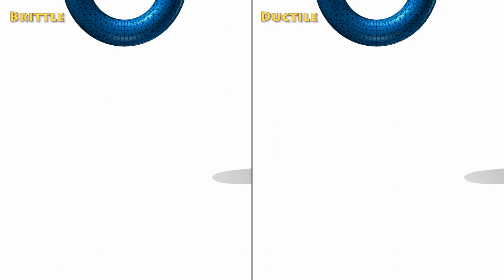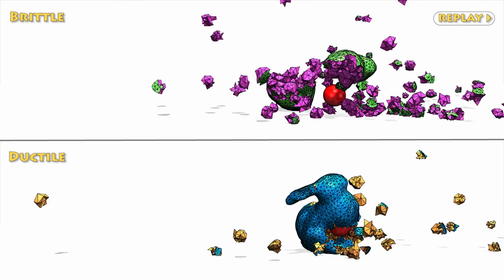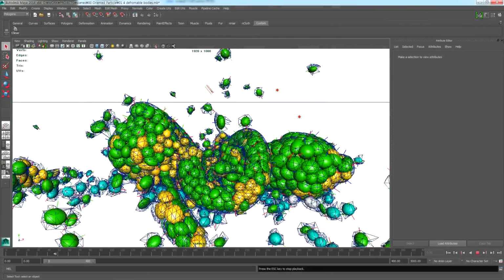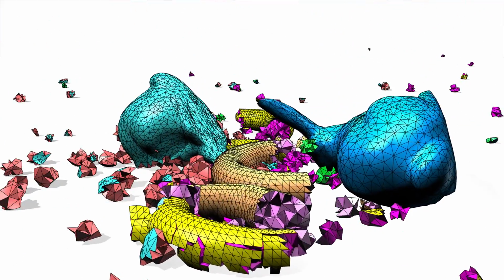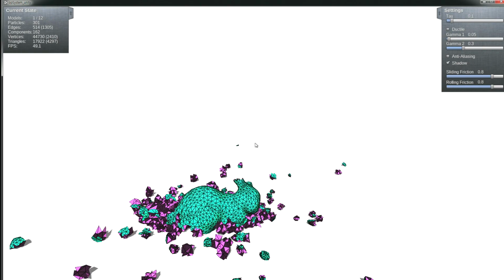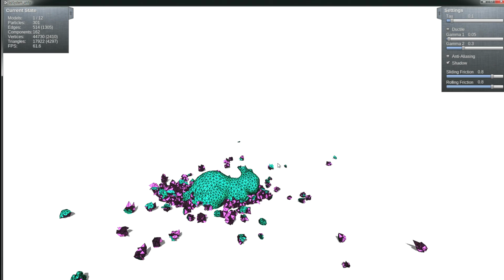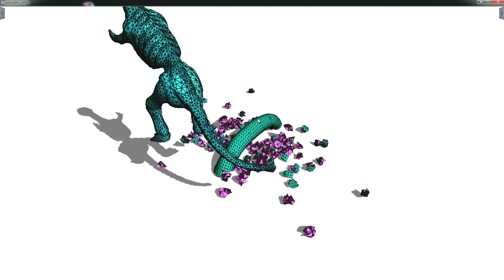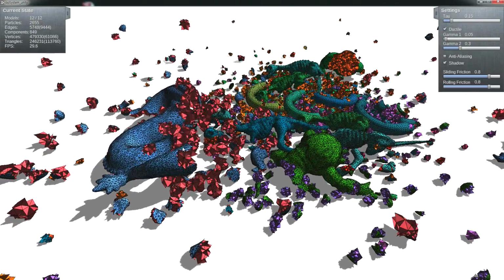Real-Time Simulation of Ductile Fracture with Oriented Particles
Accompanying video of the paper "Real-Time Simulation of Ductile Fracture with Oriented Particles"